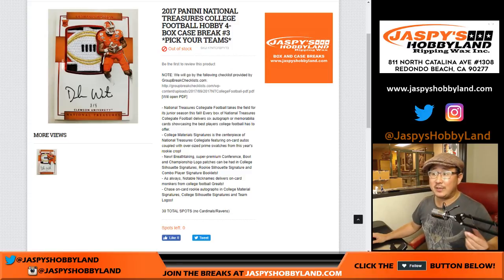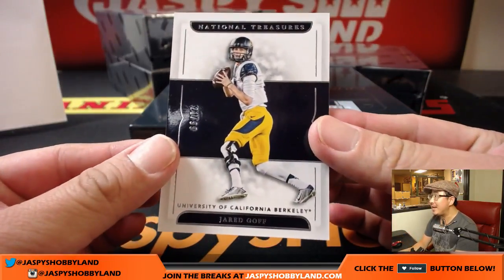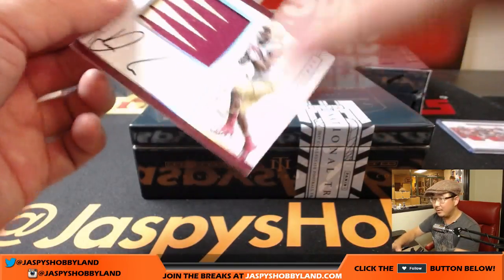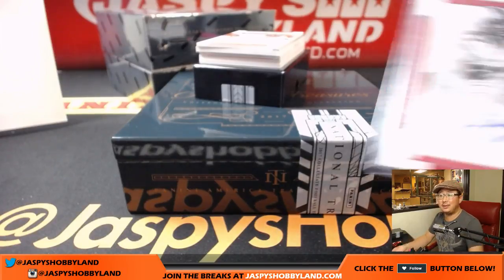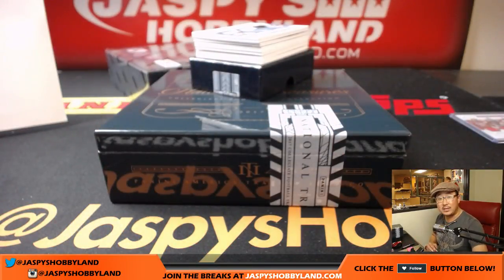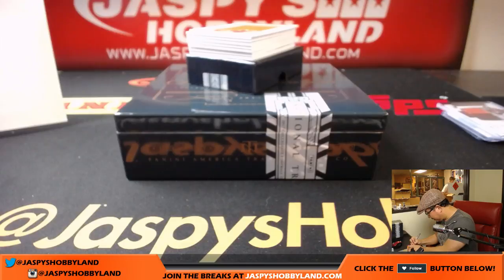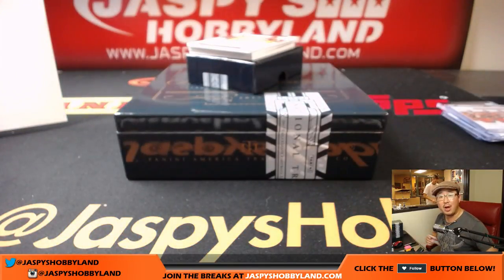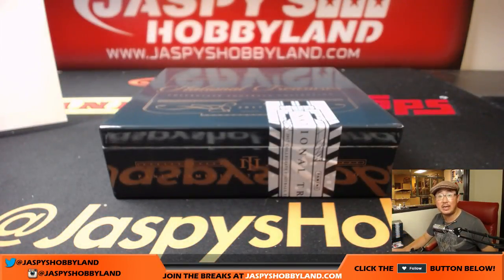Tu, 9/19/17 [4Box PICK YOUR TEAM] #3 - 2017 Panini National Treasures Collegiate Football